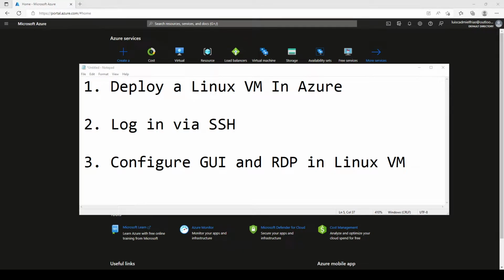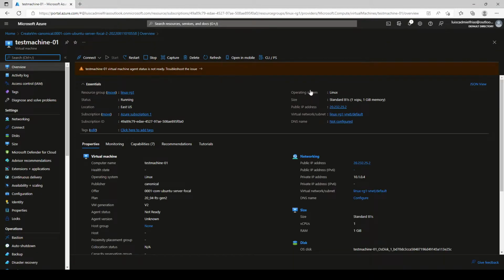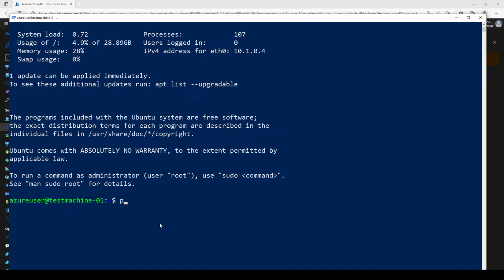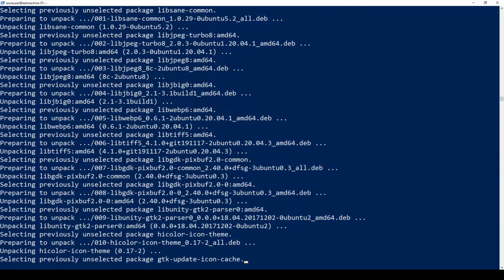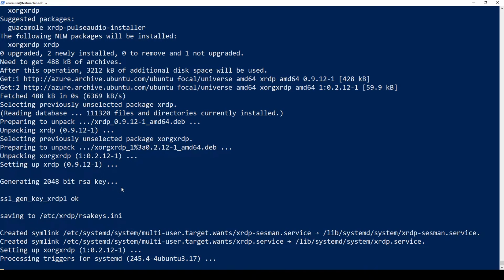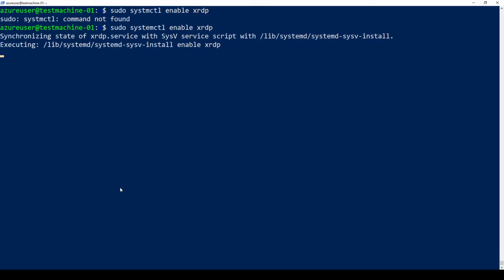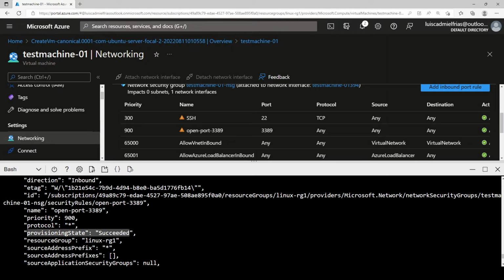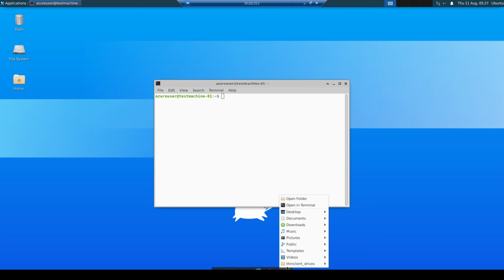How to Deploy Ubuntu GUI on Azure & Connect via SSH + RDP (2025 Guide)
Create an Ubuntu VM with GUI in Azure and log in via SSH and RDP

1. Deploy a Linux VM In Azure

2. Log in via SSH

3. Configure GUI and RDP in Linux VM